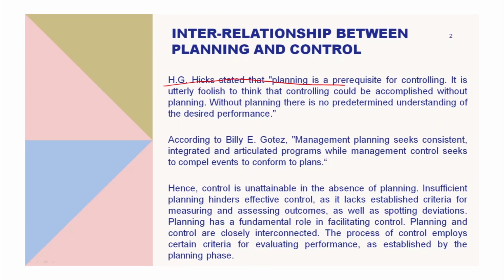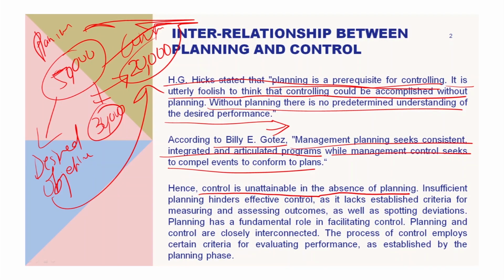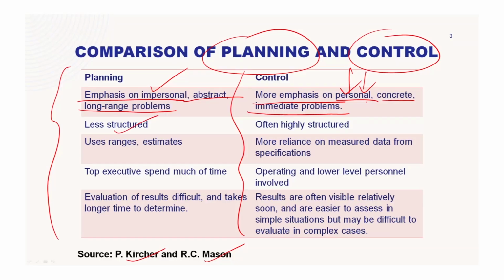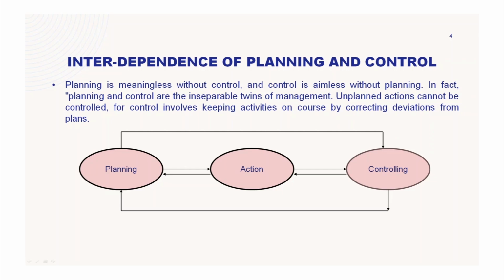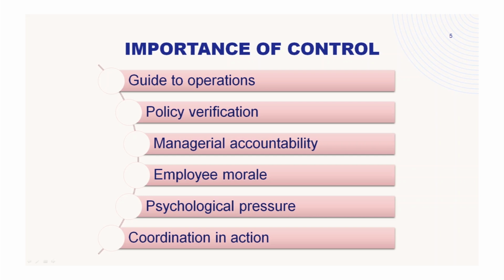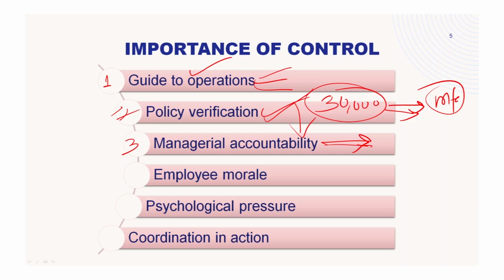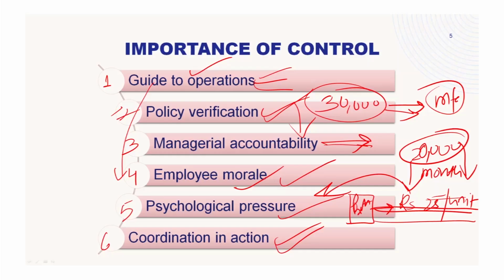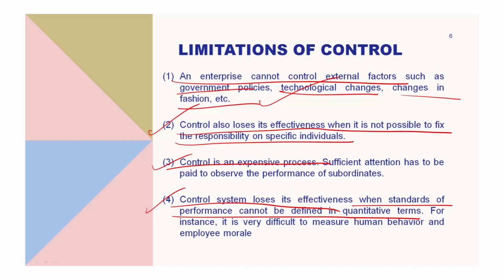Lecture 47 : Relationship between planning & control